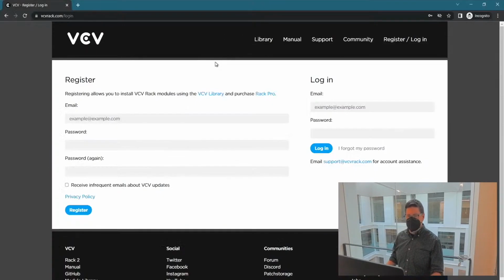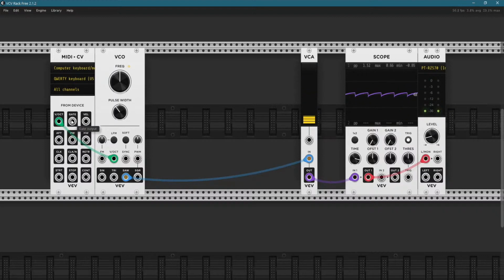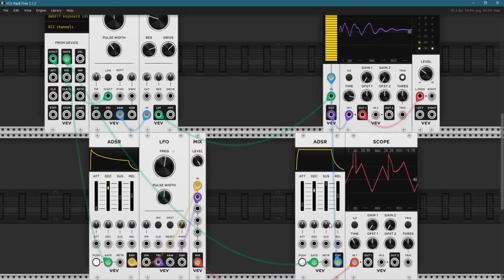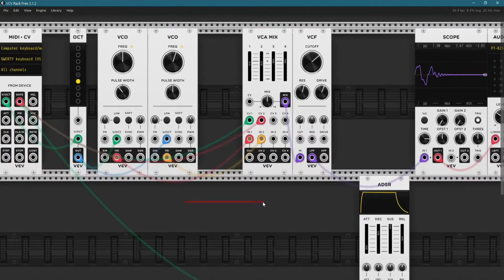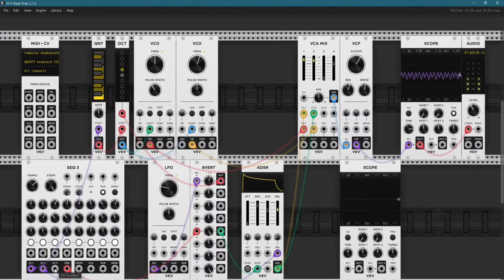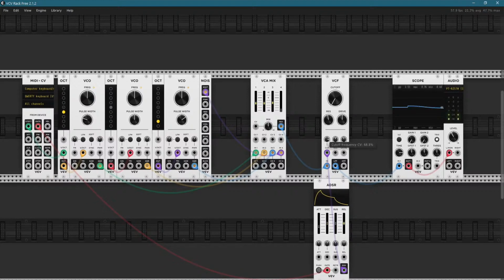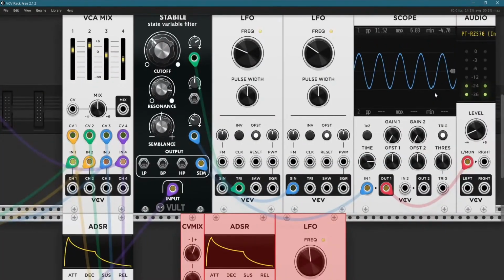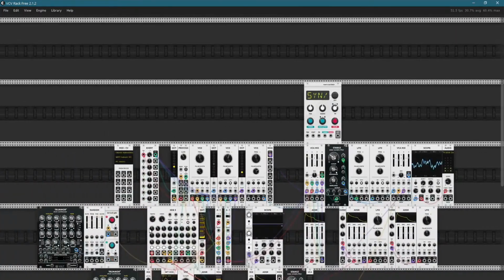Intro to Audio Synthesis with Justin Patrizi